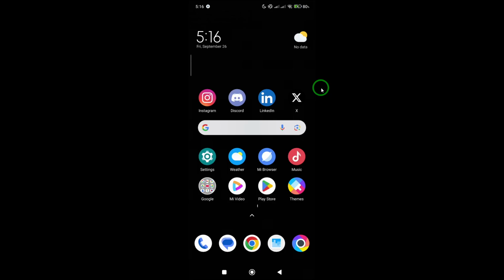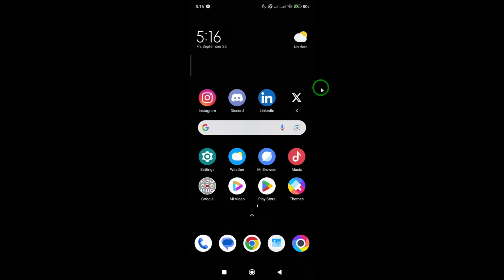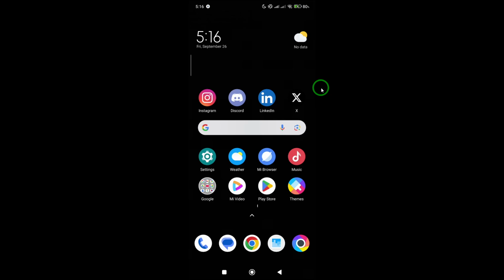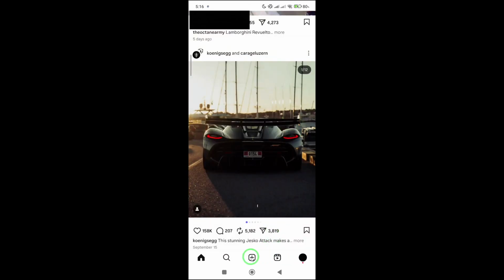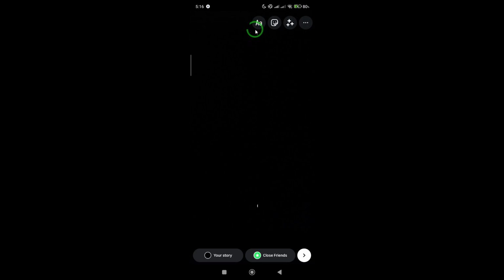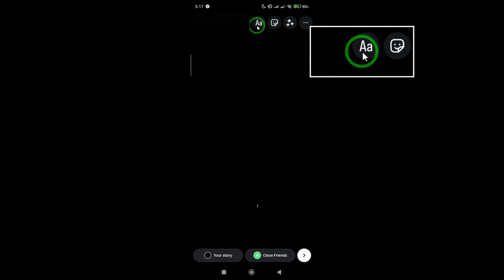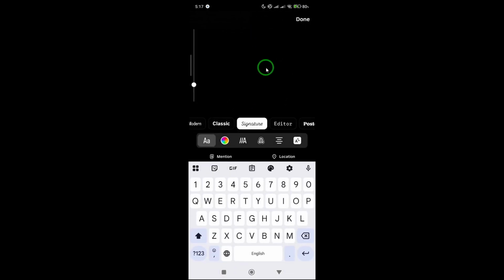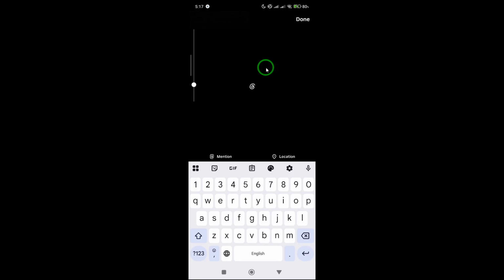How To Tag Someone On Instagram Story (Updated)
Learn how to tag someone on Instagram Story with this quick and updated guide. This tutorial shows you the simple steps to mention friends, creators, or anyone else directly in your Instagram stories.

1. Open Instagram and create a new story by tapping the plus icon and selecting Story

2. Tap the text icon or sticker icon and select @-Mention, then type the username of the person you want to tag

3. Place the tag on your story, and tap Your Story to post it with the tag
Timeline:
00:00 Start
00:12 How to do it
01:05 End